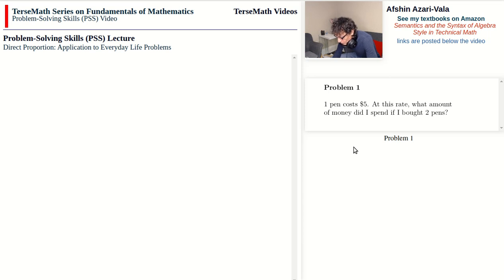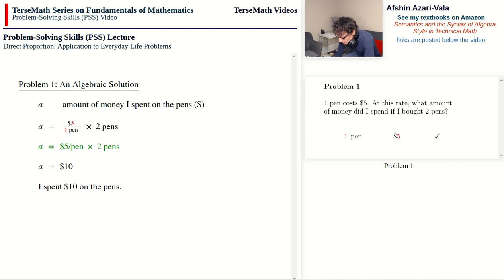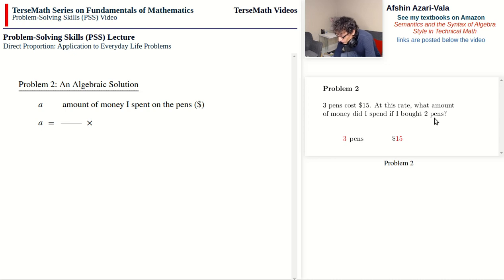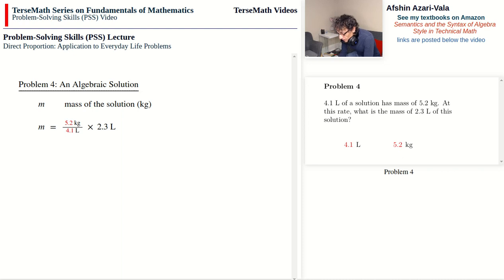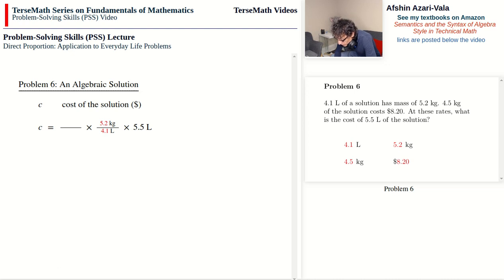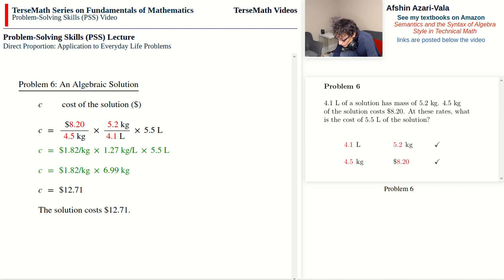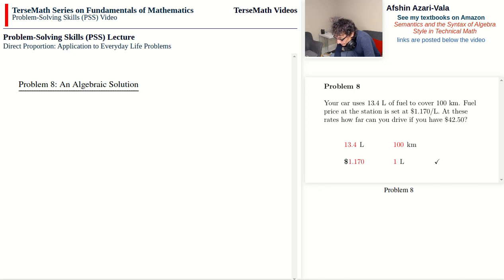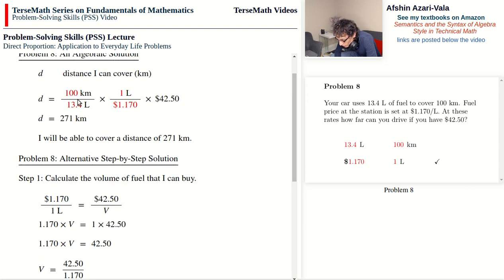Direct Proportion: Everyday Life Problems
In this video I discuss everyday life problems that are of type direct proportion. After a brief definition of the relationship, I present a number of problems along with alternative ways to solve them with focus on algebraic solutions.